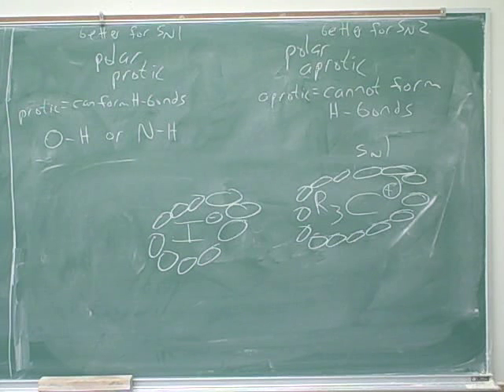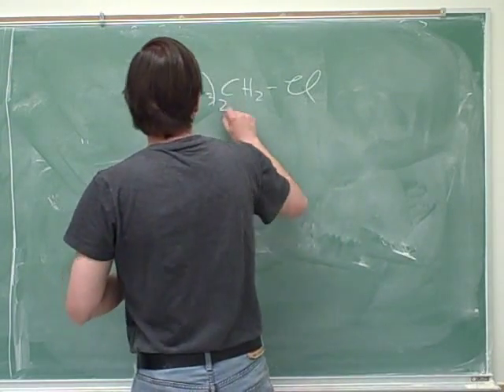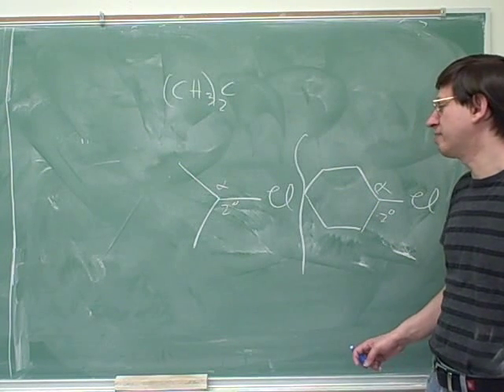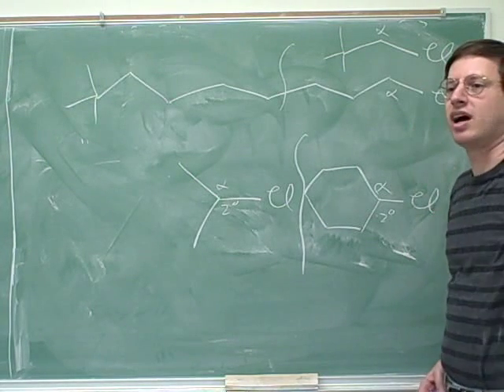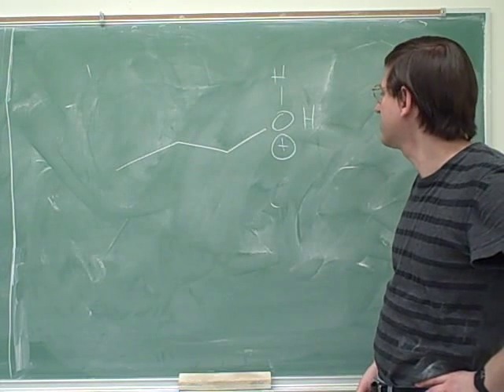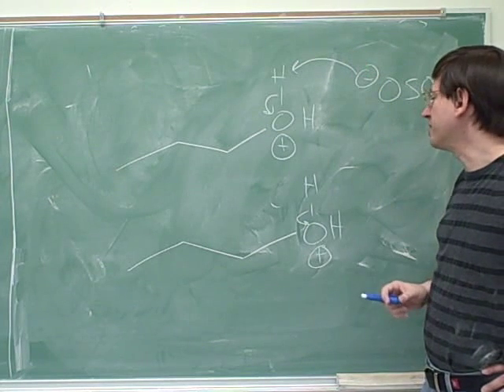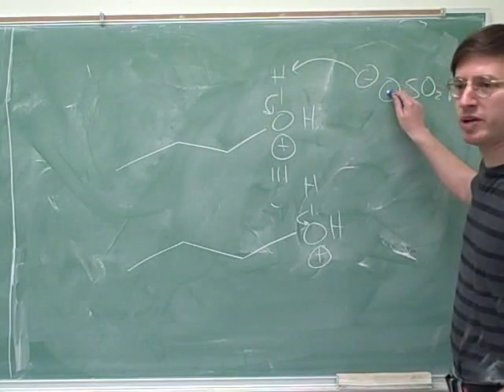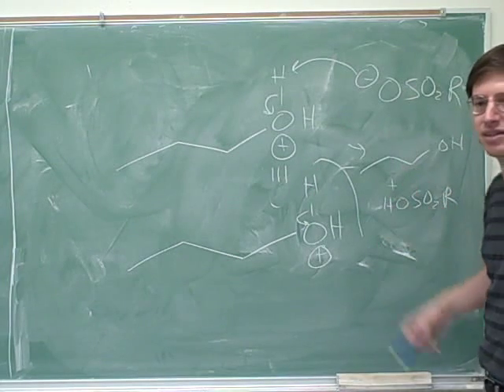More on SN2, SN1, E2, and E1 reactions (4)